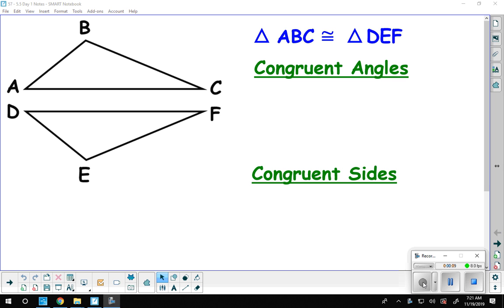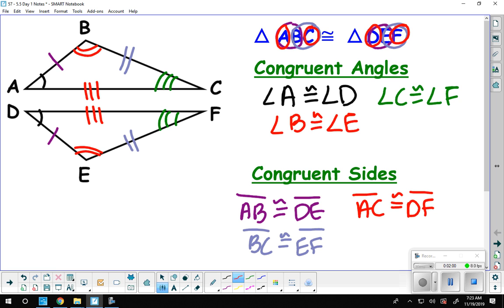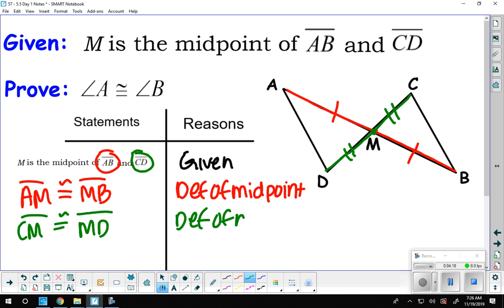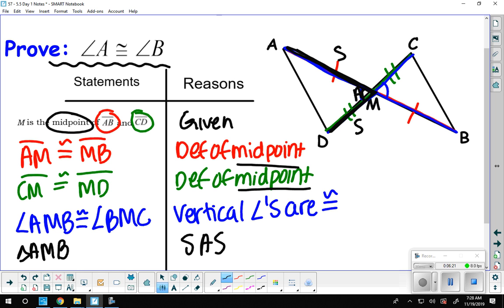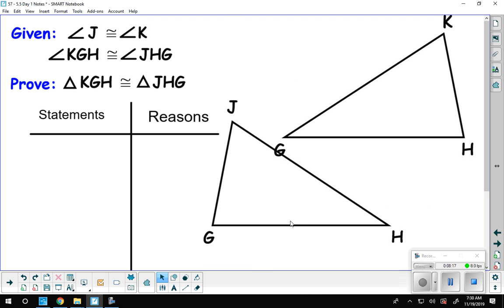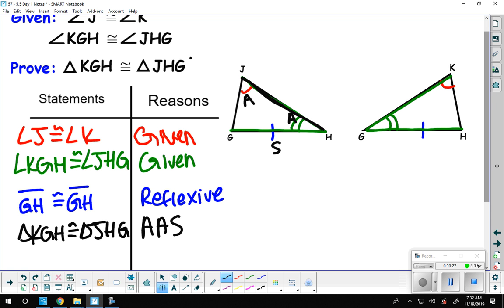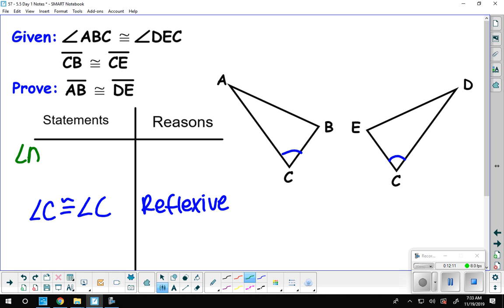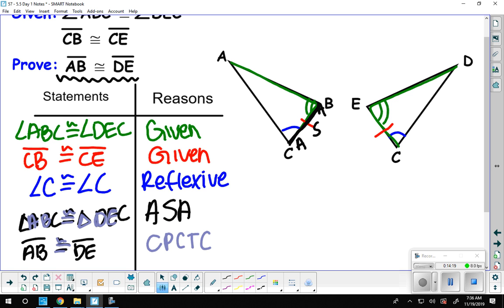5 5 Using Congruent Triangles CPCTC